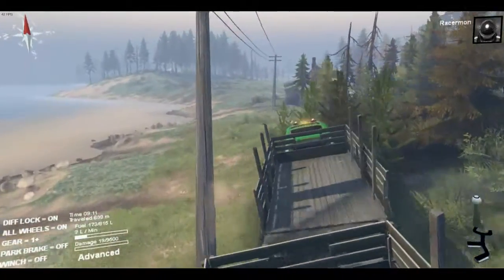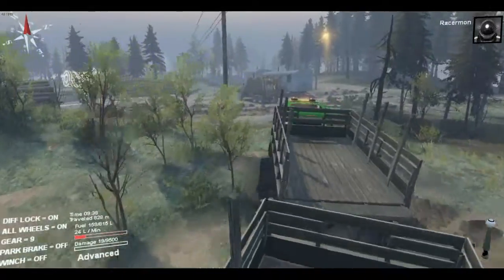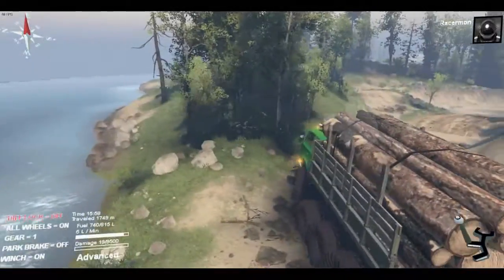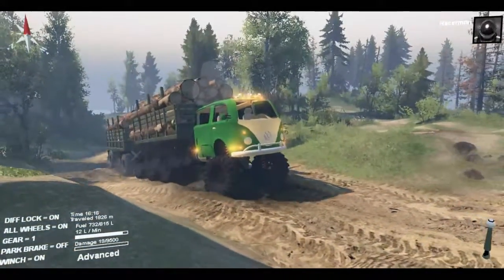Unreleased Mods #3 (Released) | VW Dually |Spintires #10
(Currently released on steam)

Psst drop a comment XD
Not much else to say

READ THE TITTLE